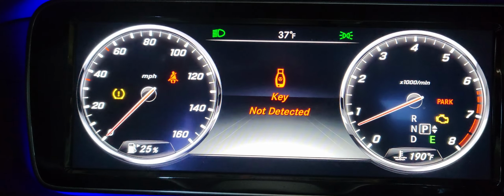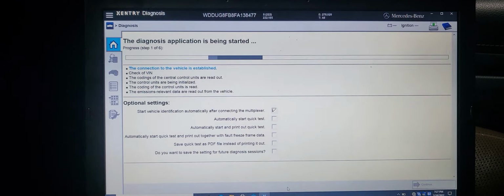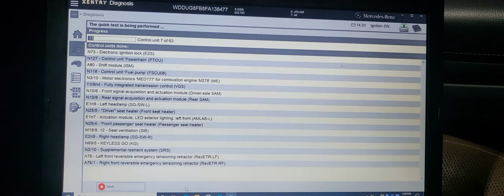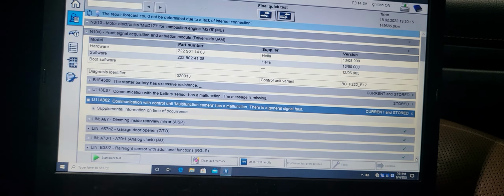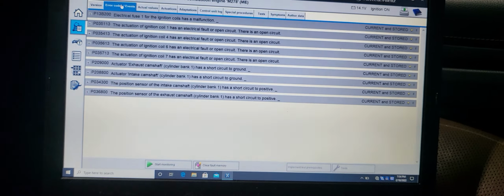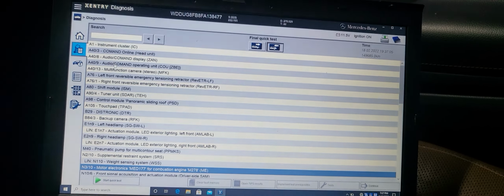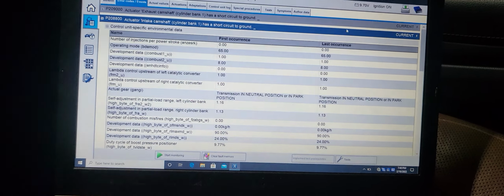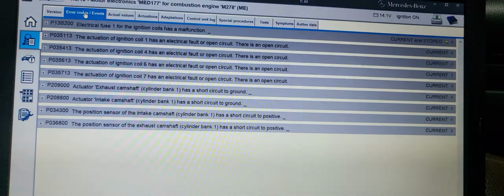2015 Mercedes Benz S550 Car Misfire Check Engine Light On Codes...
Mercedes Repair Info
Mercedes Parts
Mercedes Accessories